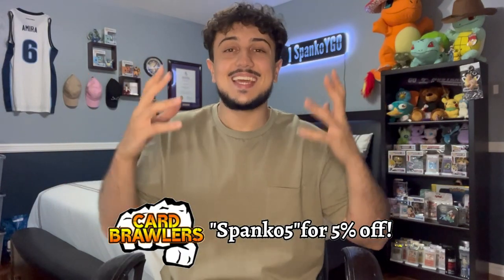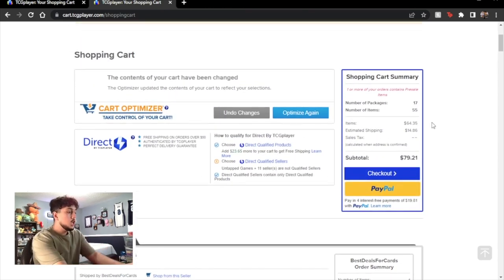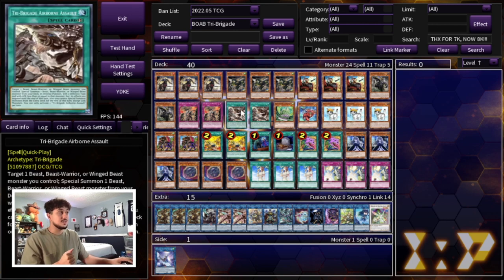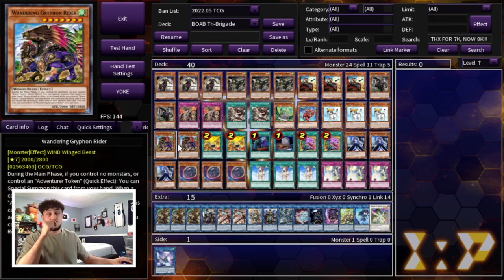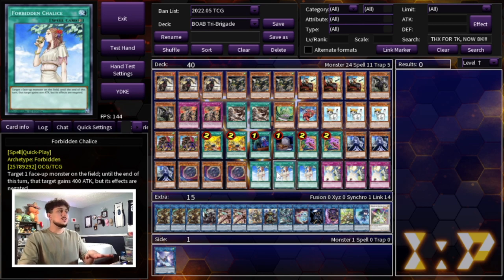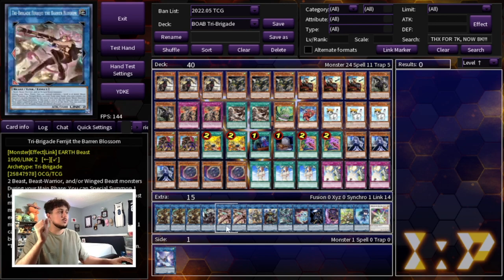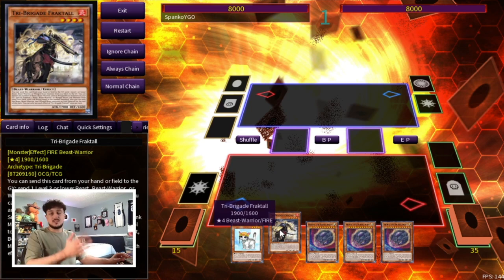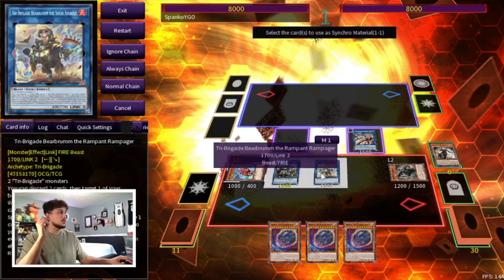Building on a Budget | Tri-Brigade Deck Profile + COMBO TUTORIAL! | September 2022